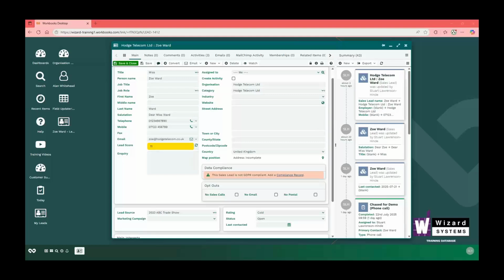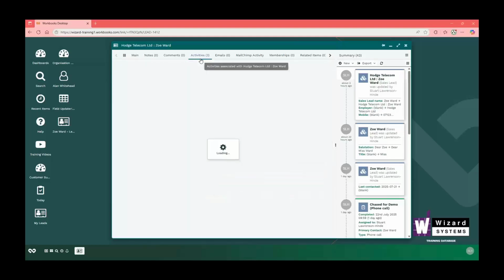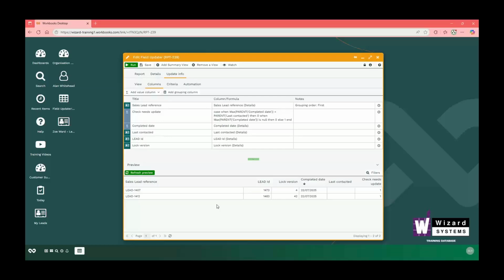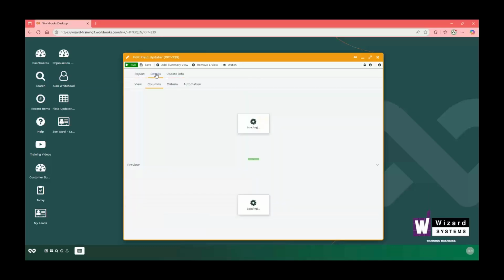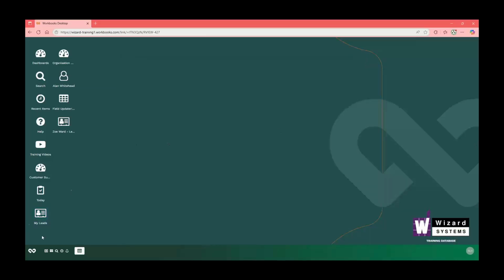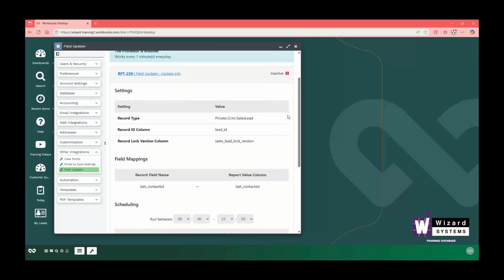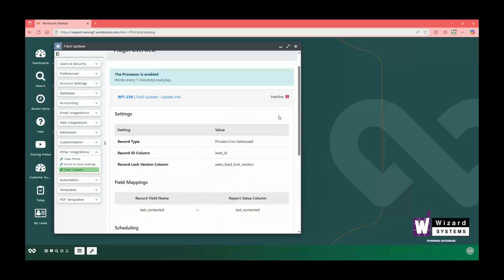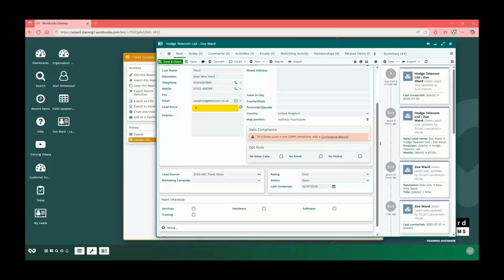How to use the Workbooks CRM Updater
The Field Updater is a sophisticated plugin within Workbooks CRM designed to automatically update record fields using data that exists elsewhere in your database. This feature enables users to select multiple records and apply bulk updates to specified fields through a user-friendly interface, eliminating the need for complex database queries or external tools.